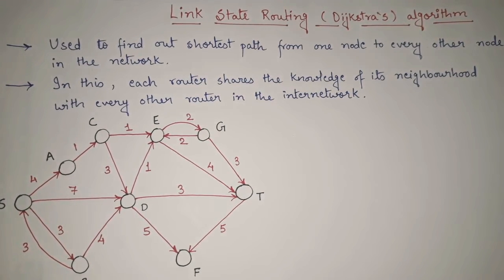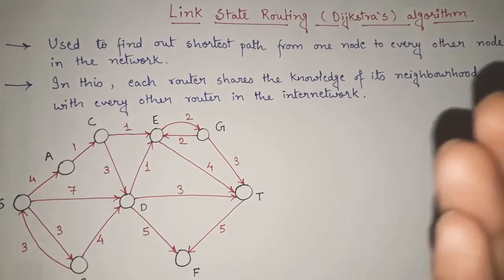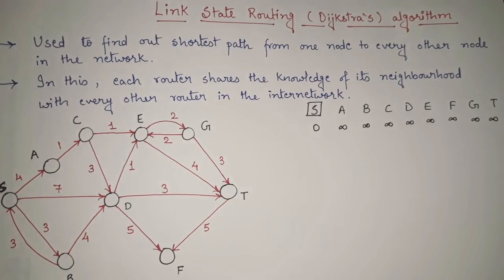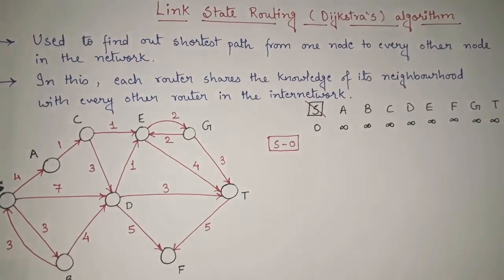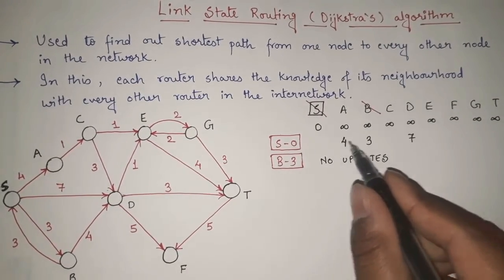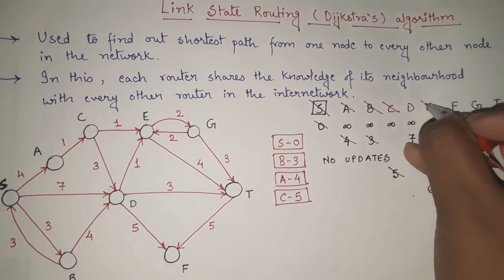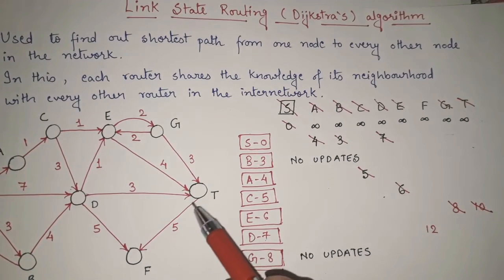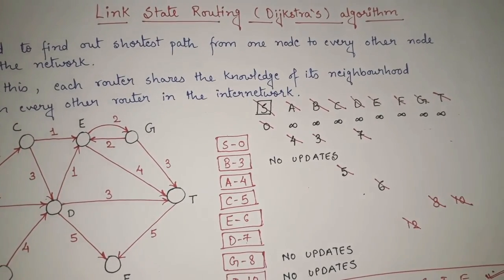Dijkstra's shortest path algorithm | Link State Routing Protocol| Single Source Shortest Path-Greedy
Hey,
Want to learn about Dijkstra's shortest path algorithm in detail ? Then you're at the right place.
In this video of CSE concepts with Parinita Hajra, we'll see the overview of link state routing protocols and Dijkstra's shortest path algorithm with the help of the example.
Dijkstra Algorithm for Single Source Shortest Path
Procedure
Examples
Time Complexity
Drawbacks